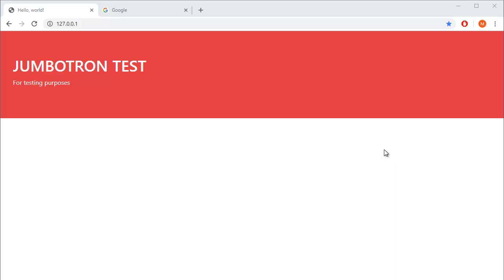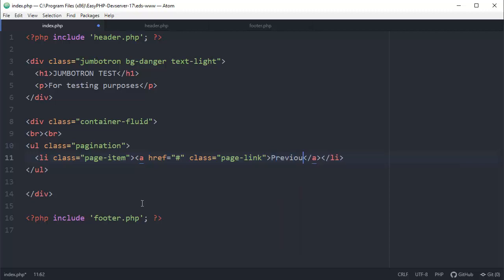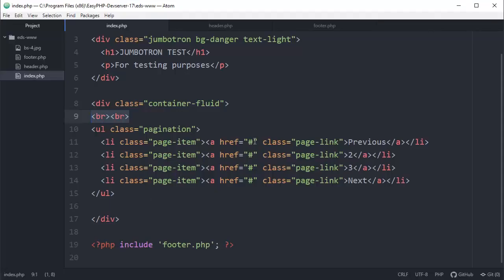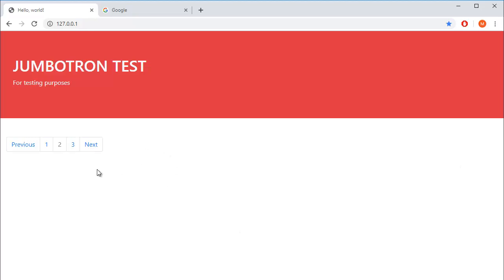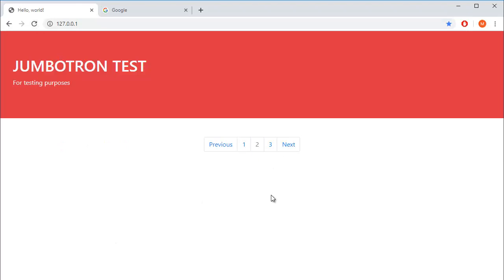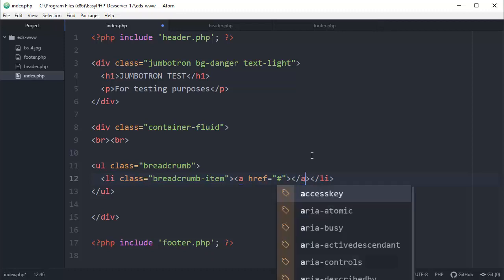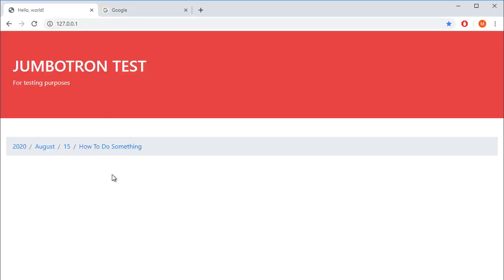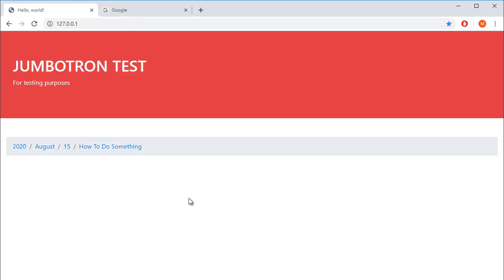Bootstrap 4 Tutorial - 15 - Pagination and Breadcrumbs